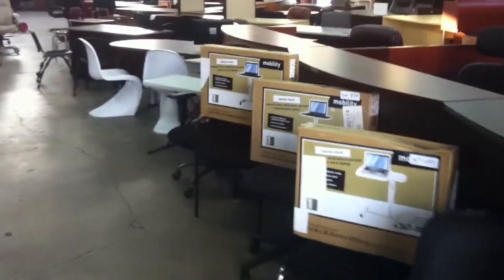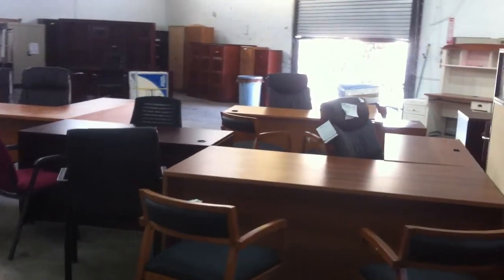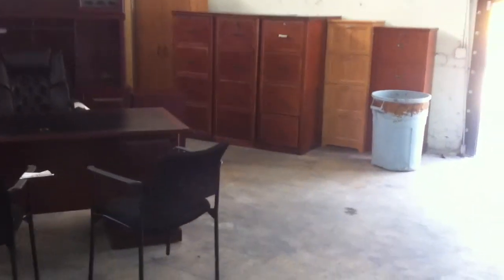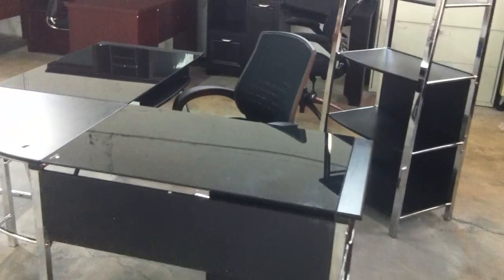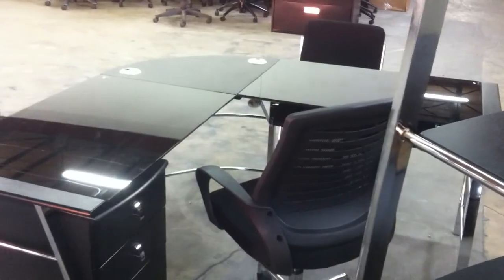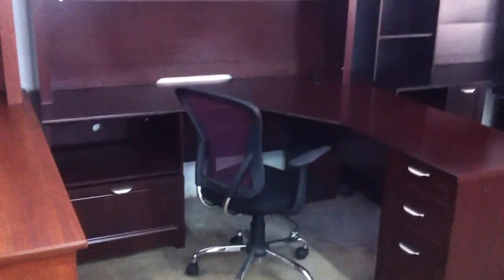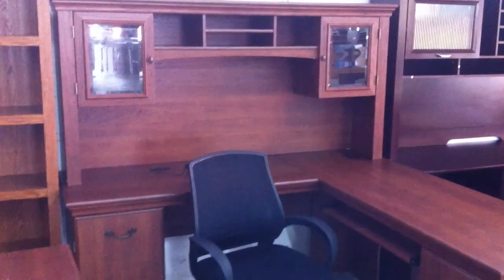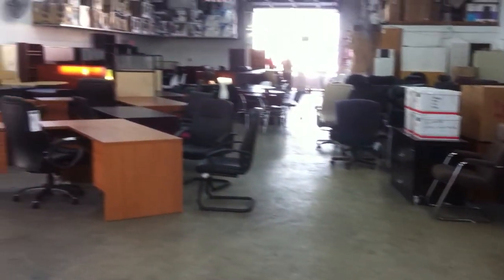OfficeFurniture4Sale.com - Expanded Showroom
We recently expanded our showroom to showcase more of our products to our walk-in clientele.
We are OfficeFurniture4Sale.com located in 1790 West 8th Avenue, Hialeah, FL. 33010.   We are open Monday - Saturday, 9:30am - 5:30pm